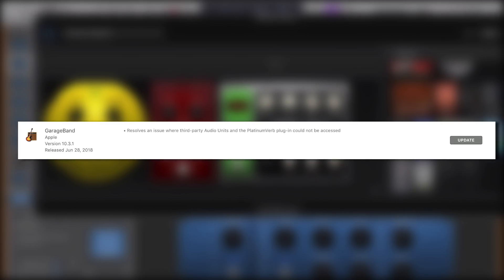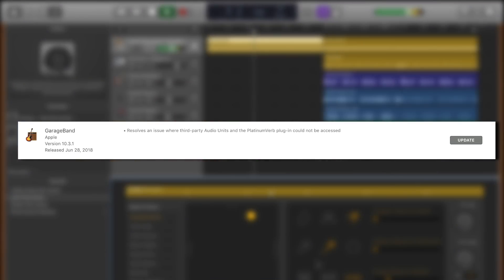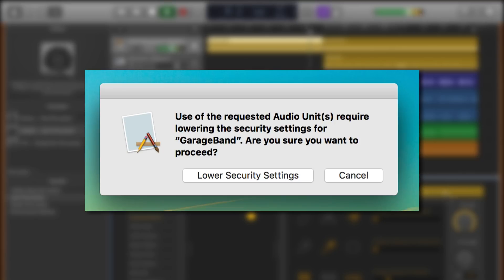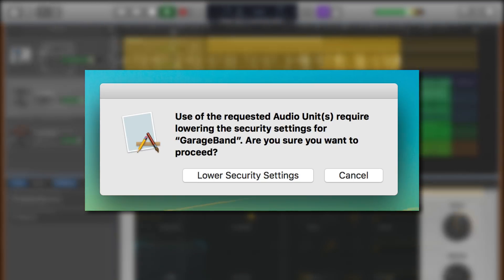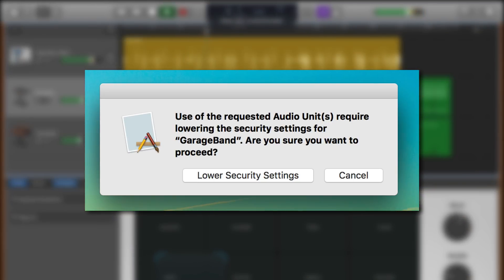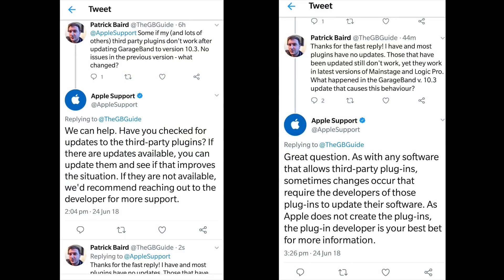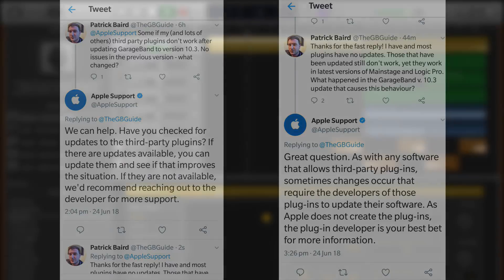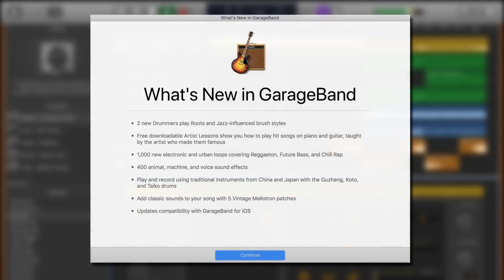GarageBand 10.3.1 Update 2018 - The Plugin Fix!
After a week of being harassed by angry GarageBand users, Apple have released another update to GarageBand on macOS which seems to have fixed the issues that plagued the original release.